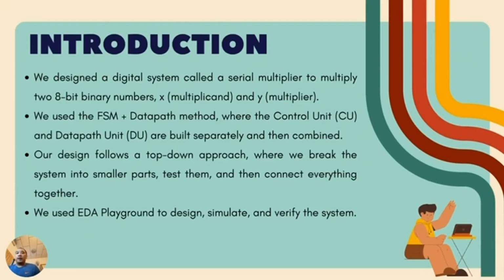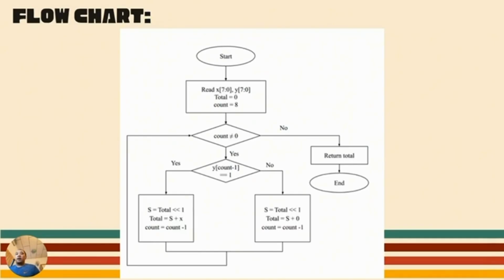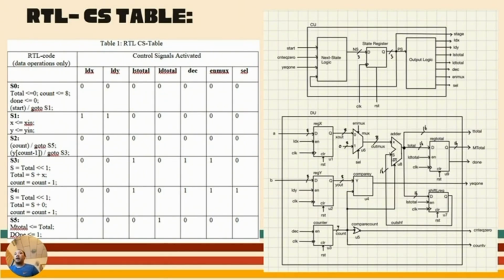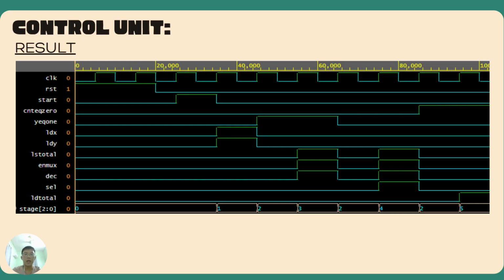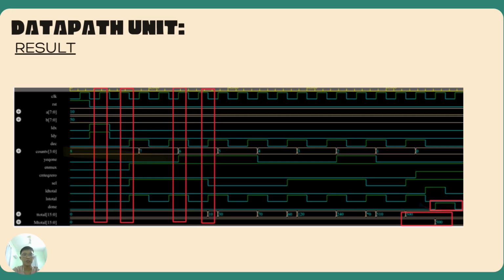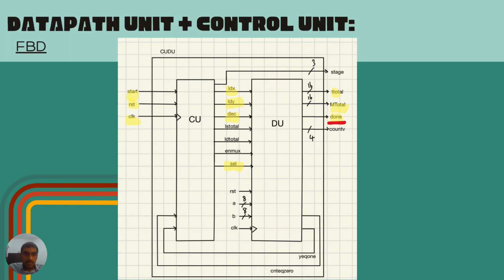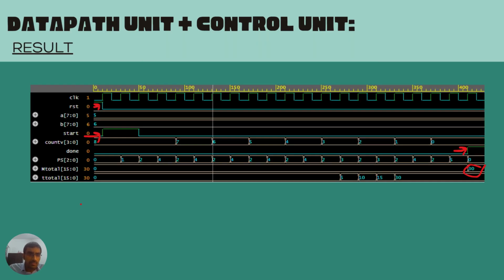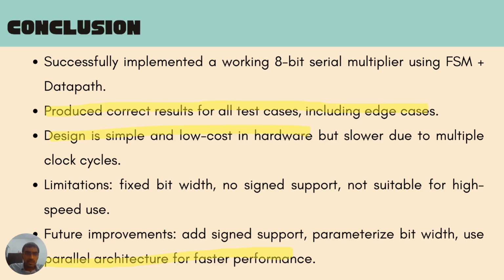8 bit Serial Multiplier Demonstration via FSM+D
8-bit Serial Multiplier implemented via FSM+D | Group-4 Advanced Digital Design Project | Universiti Teknologi Malaysia | 2025-26/2